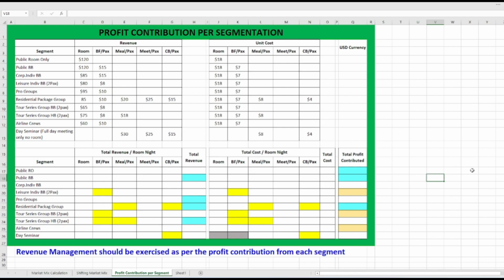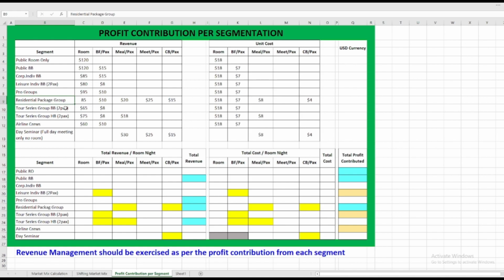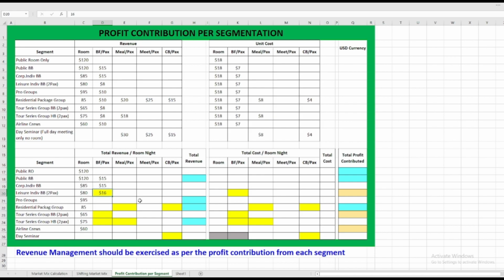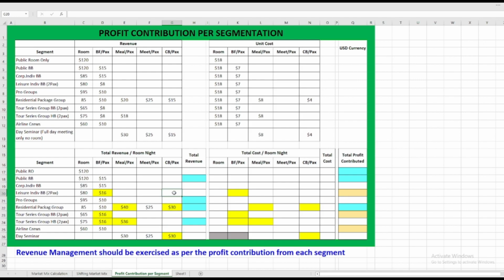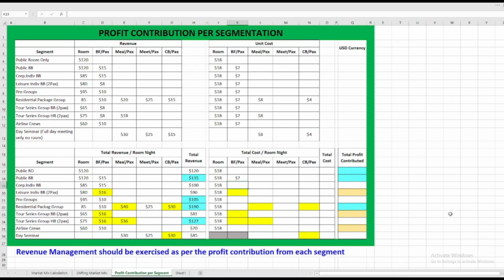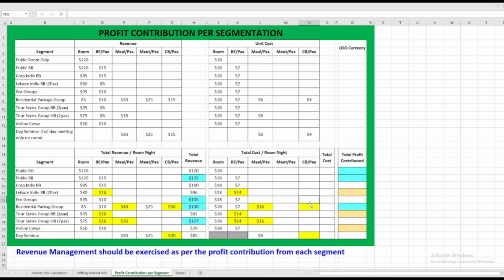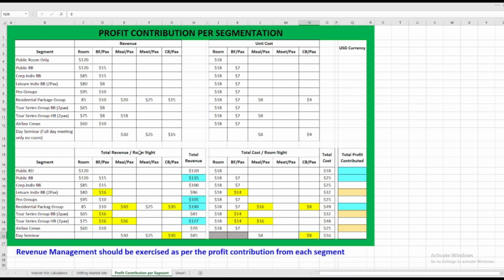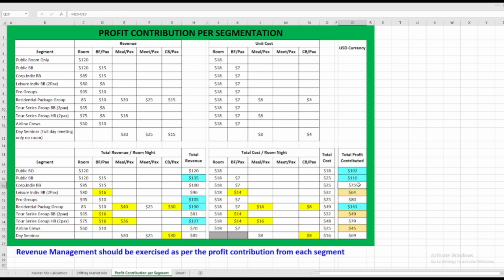(Episode 3-Final) Market Segmentation Mix Analysis, Which Segment is Making the Biggest Profits? -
On this episode, I am going to show you on which market segmentation is important not only revenue but also profit driven for hotel GM, Sale and Marketing Director, Financial controller for their effective business plan or hotel yearly budget plan.